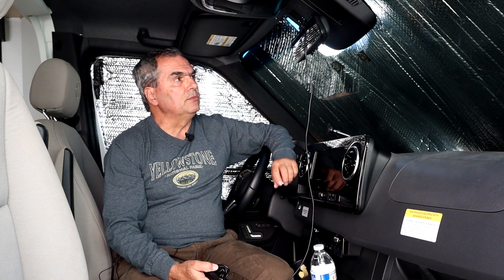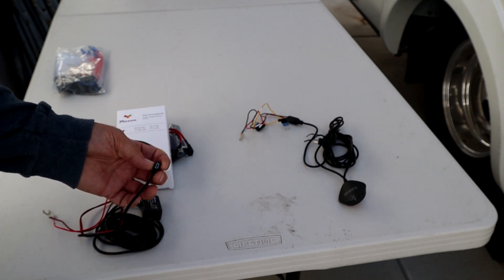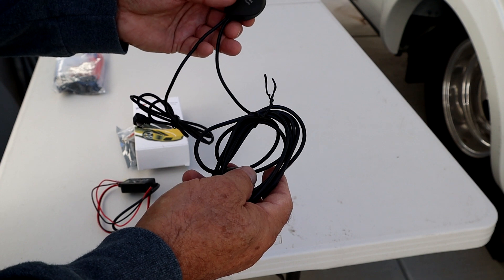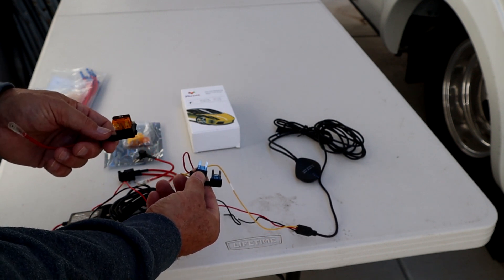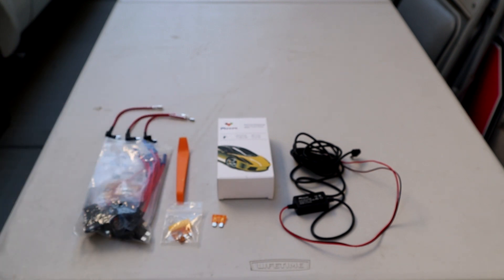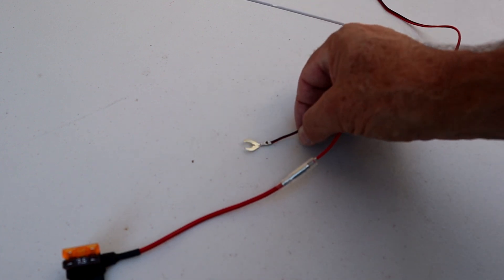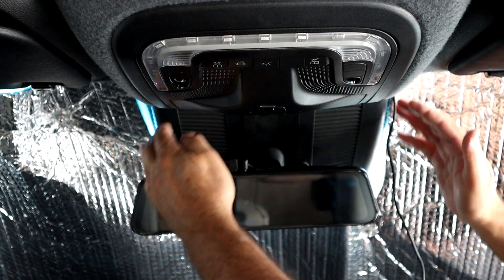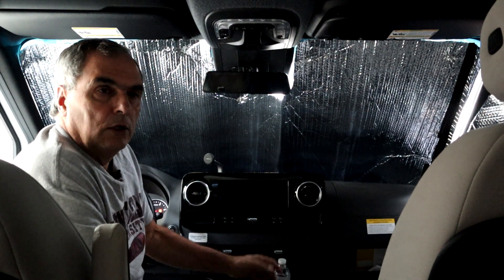Dash Cam Power Hardwire Kit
In this video we show what features to look for when purchasing a hardwire kit to power your dash cam.  There are two basic types of kits: 1) where the camera is only powered when the ignition is turned on;  2) one where the camera can remain powered even when the ignition if off to provide security when not in the vehicle.  Then I show how to install one of these step by step so that the wires are hidden making for a nice clean installation.

Dash Cam Hardwire Kit, Mini USB Hard Wire Kit Fuse for Dashcam

WOLFBOX Xpower Hardwire kit for G840H

WOLFBOX G840H 12" 2.5K Mirror Dash Cam

WOLFBOX G840H Mirror Dash Cam for Trucks 24 Hour Parking Monitor Set with Multiple Size connectors, Front & Rear Dual Car Camaras, 50 Feet Cable

WOLFBOX 3 Camera Mirror Dash Cam 12"

WOLFBOX 50ft video extension cable